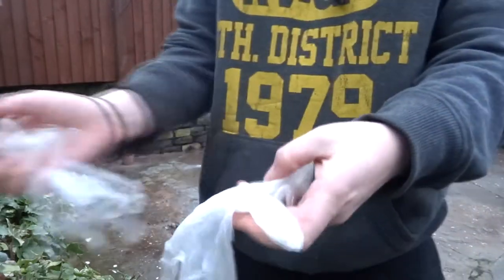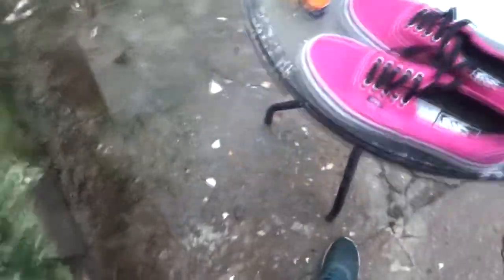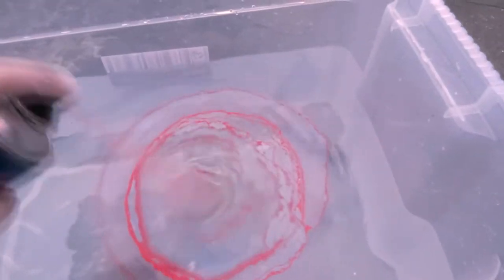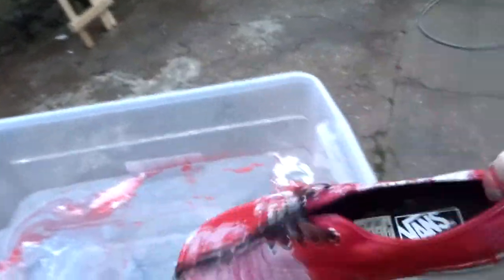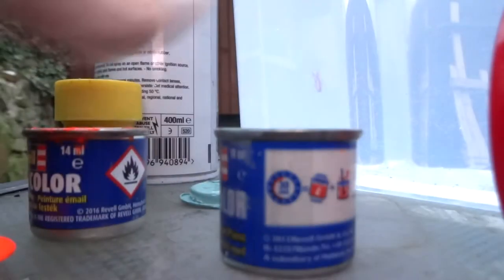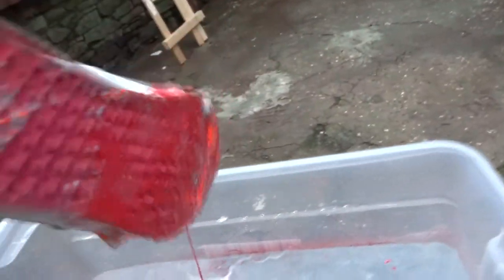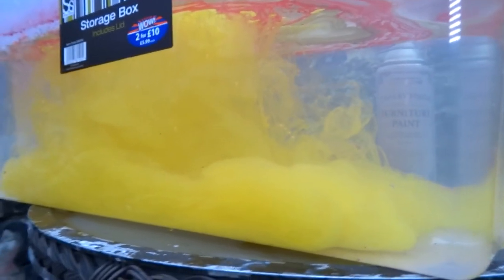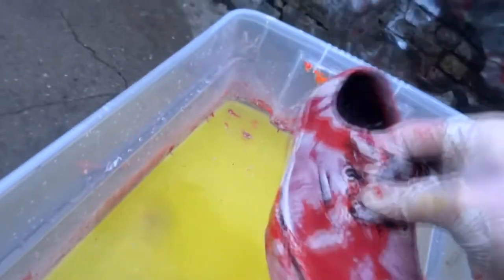HYDRO DiP💧HYDRO VAN SHOES !! 💦 (Satisfying)